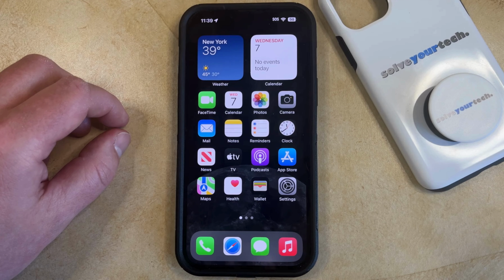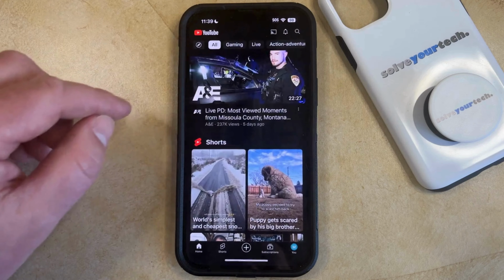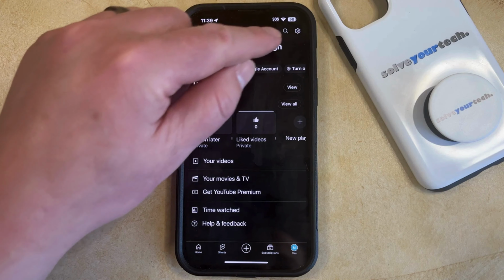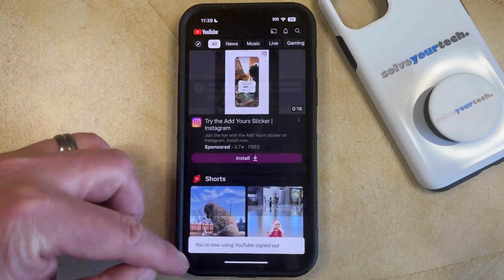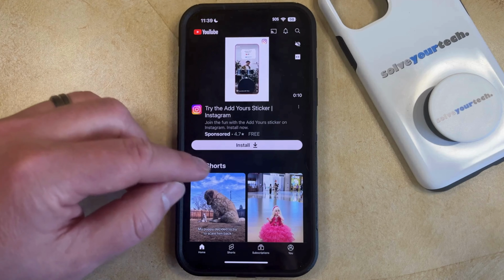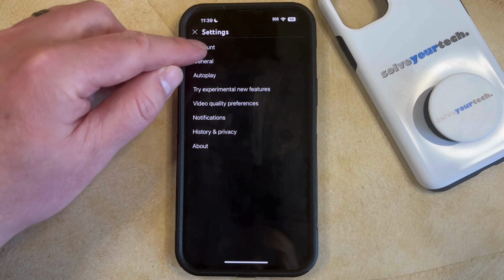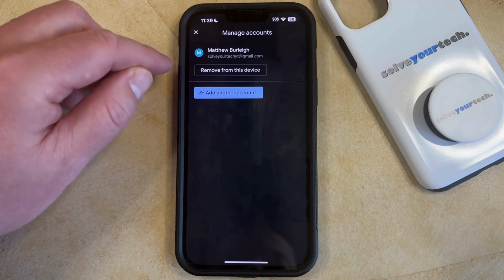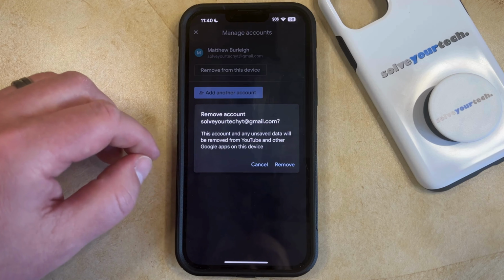iOS 17: How to Sign Out of YouTube on iPhone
This video will show you how to sign out of YouTube on iPhone in iOS 17. Once you complete this tutorial, you will be using YouTube while signed out of your account.

You can sign out of the YouTube iPhone app with the following steps:

1. Open the YouTube app.
2. Tap your profile icon.
3. Touch the gear icon at the top-right of the screen.
4. Select the Account option.
Choose Use YouTube signed out.

If you would like to remove the device from this account, then select Manage accounts on this device, tap Remove from this device, and then confirm it.

00:00 Introduction
00:15 iOS 17 How to Sign Out of YouTube on iPhone
01:20 Outro

Related Questions and Issues This Video Can Help With:

- iOS 17 How to Sign Out of YouTube on iPhone Mini
- iOS 17 How to Sign Out of YouTube on iPhone Plus
- iOS 17 How to Sign Out of YouTube on iPhone Pro
- iOS 17 How to Sign Out of YouTube on iPhone Pro Max